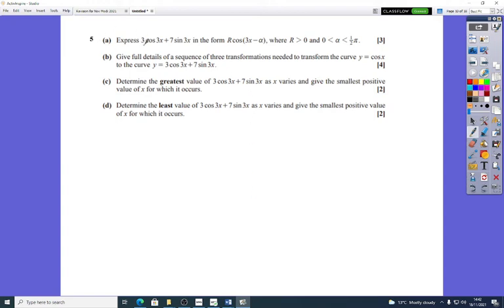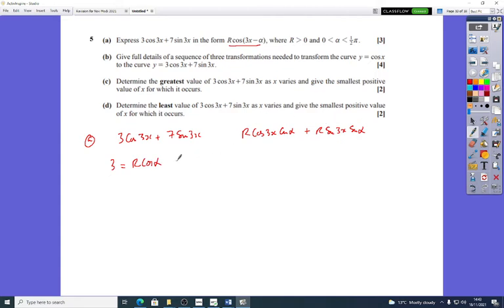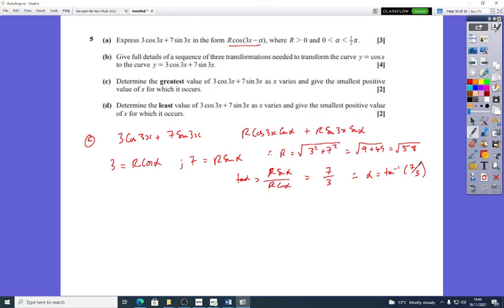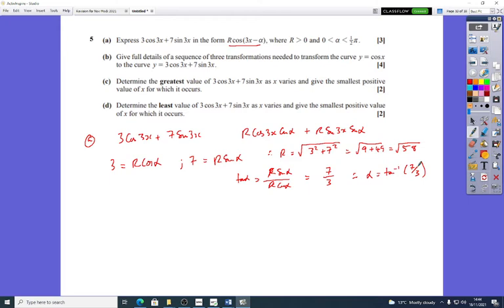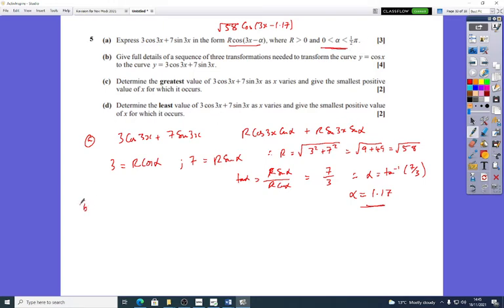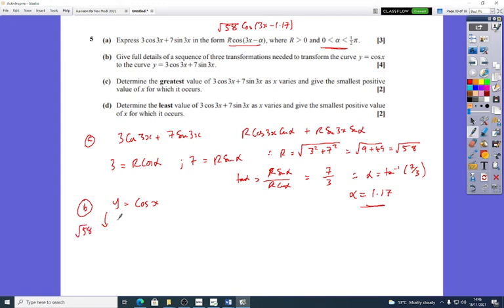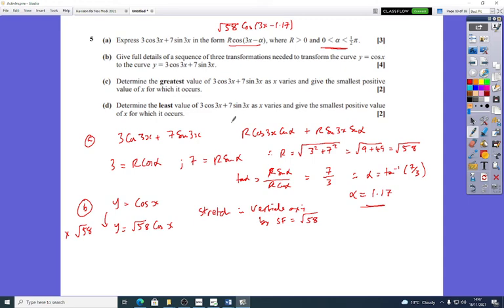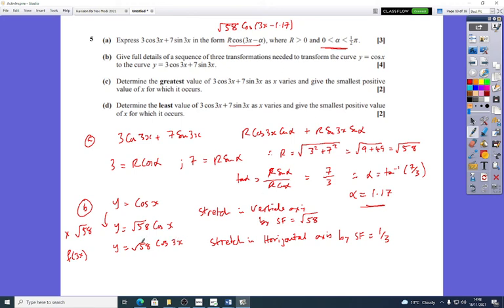A level Maths R cos alpha question